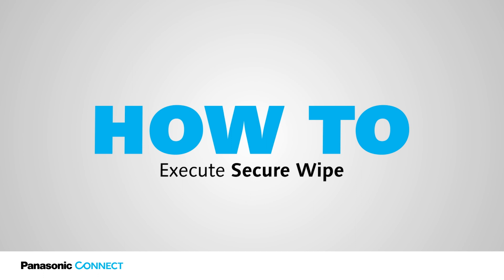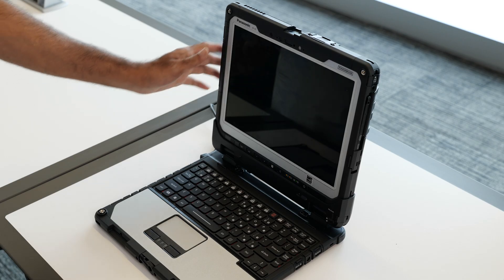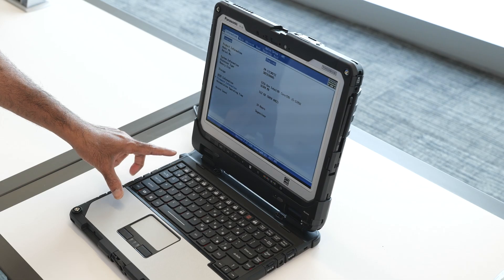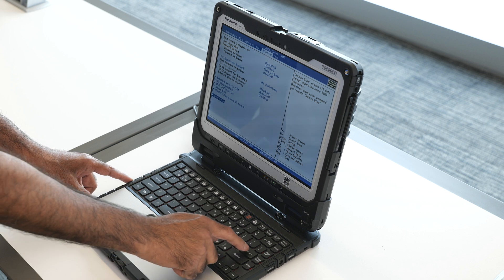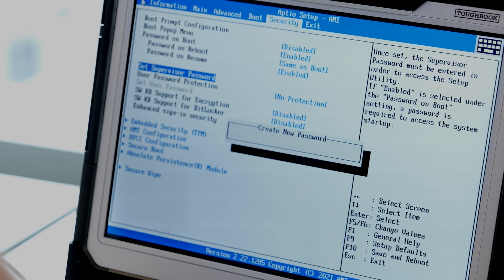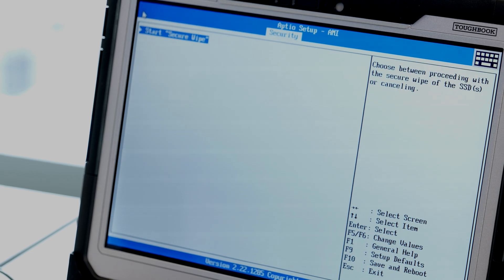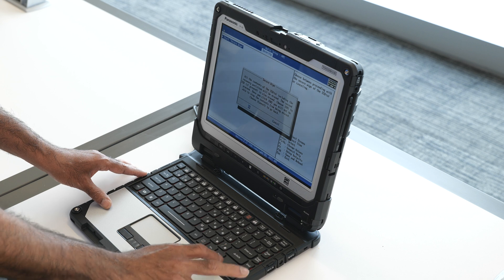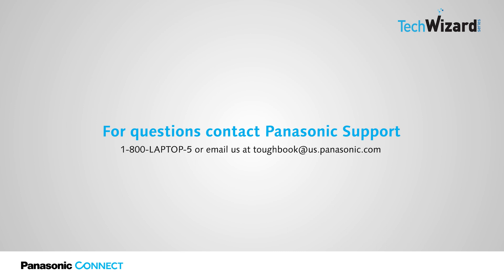How to Perform a Secure Wipe on the TOUGHBOOK 33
We walk you through how to execute a secure wipe on the TOUGHBOOK 33.